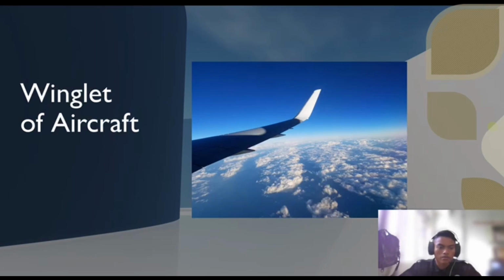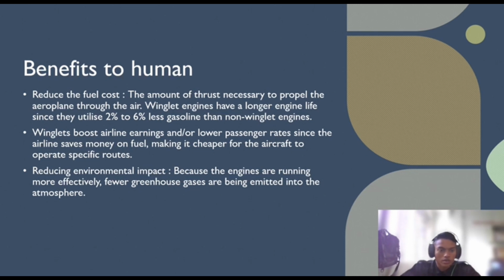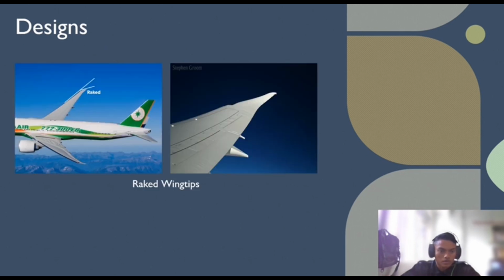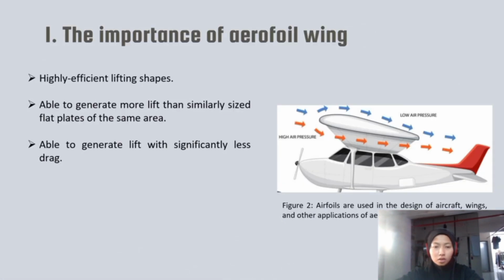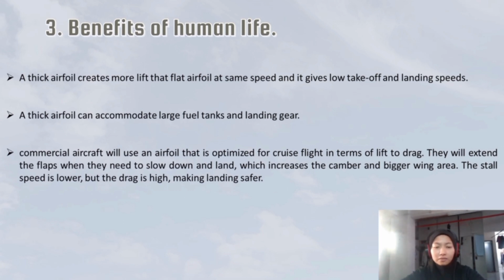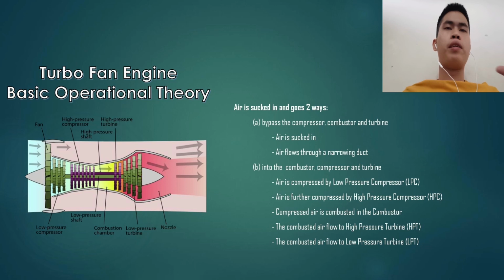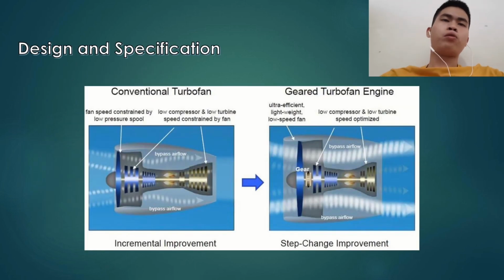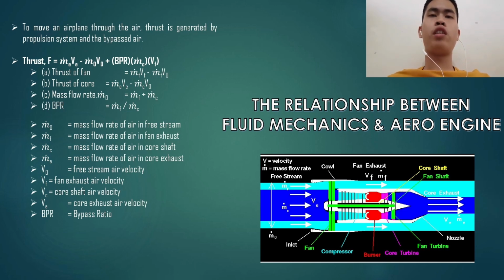EMM3523 FLUID MECHANICS II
The Application of Fluid Mechanics in Aerospace Engineering
3ZK09A PROJECT GROUP 17